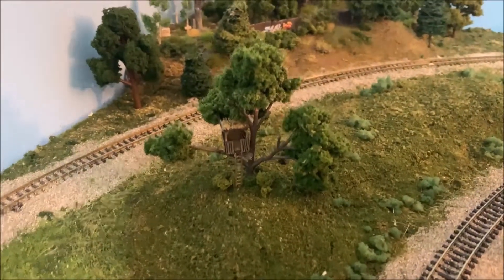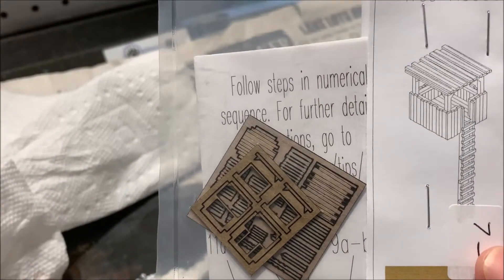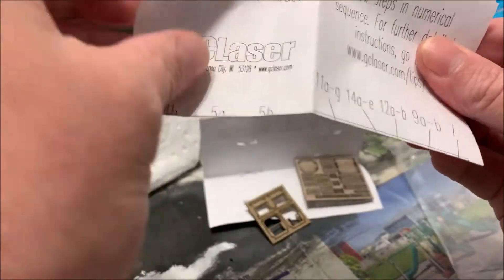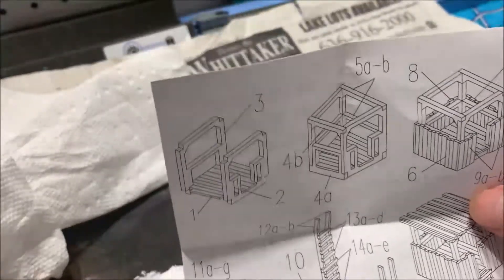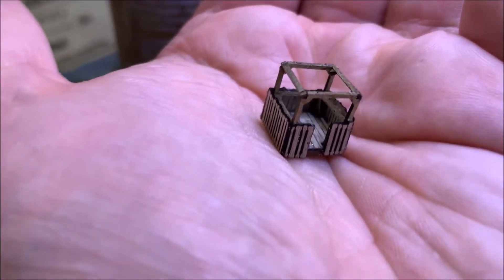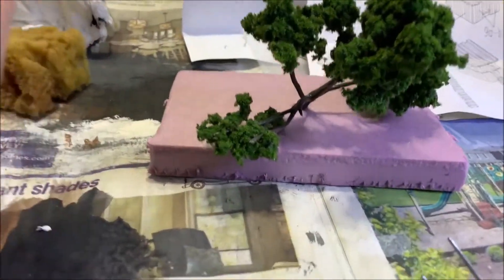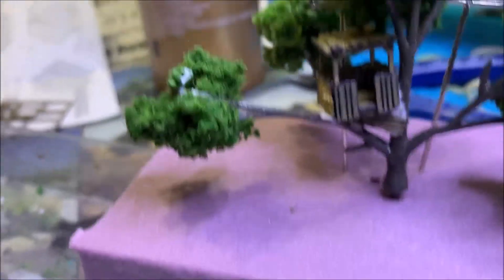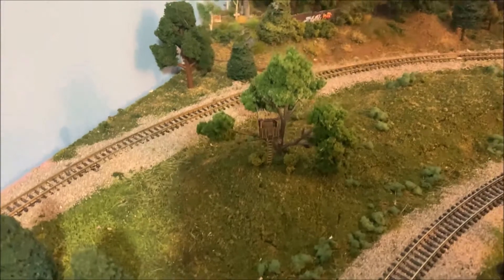N Scale Update: Episode 22-Tree House build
A look at he building of the tree house for the N Scale layout.